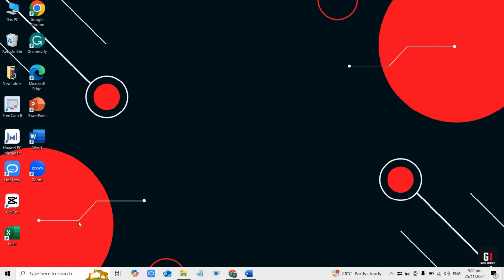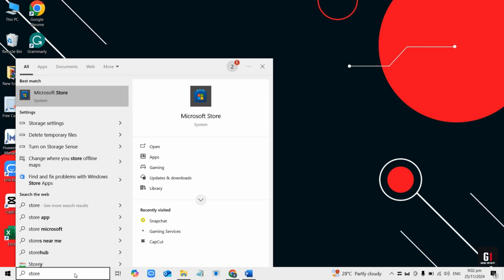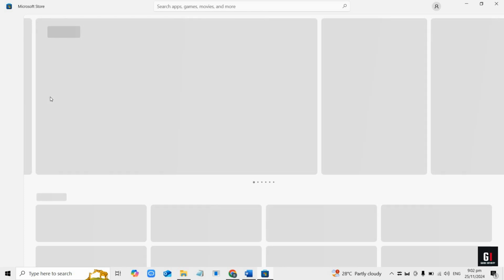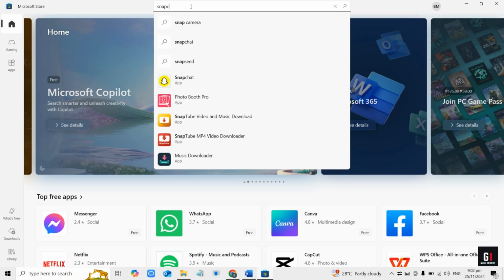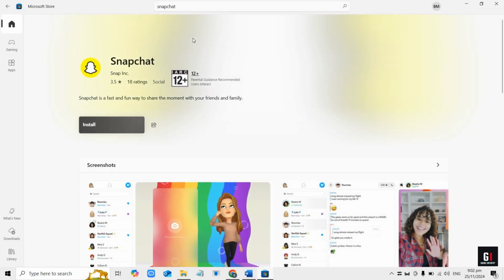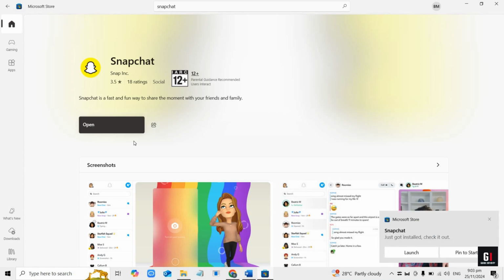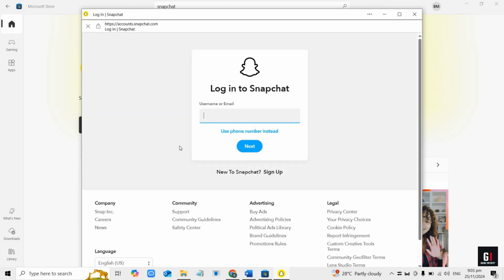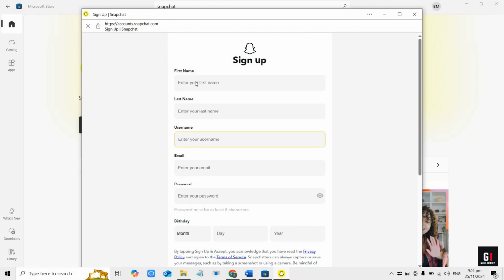How To Get Snapchat App In Windows PC (Easy)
In this video I will show you How To Get Snapchat App In Windows PC